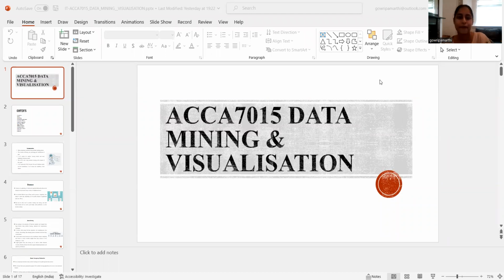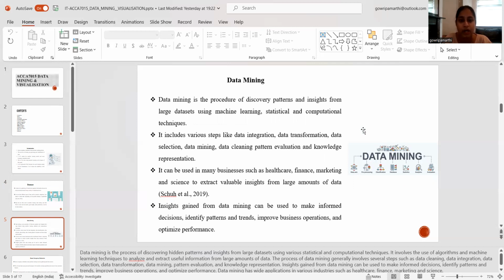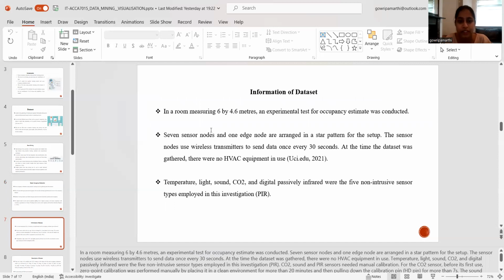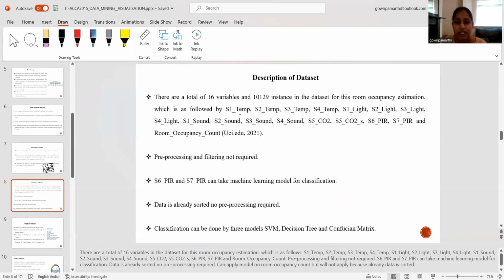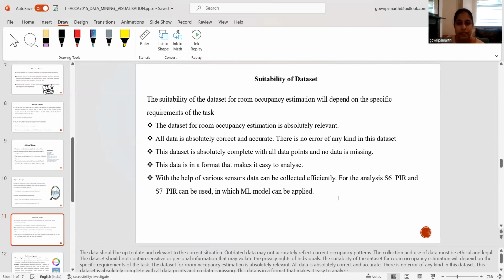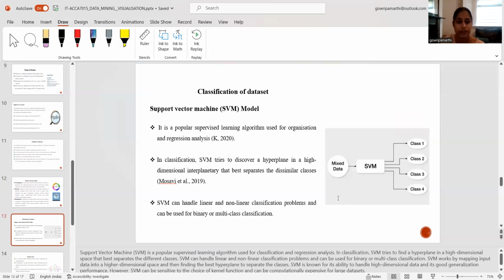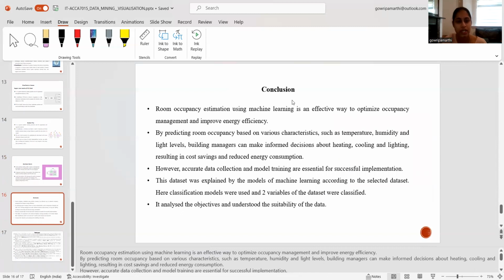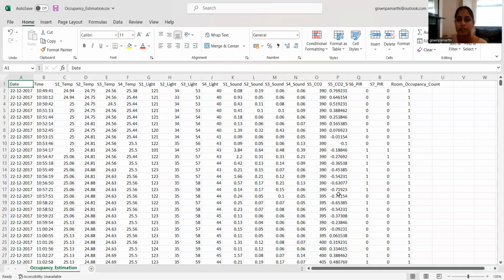data mining presentation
Data Description